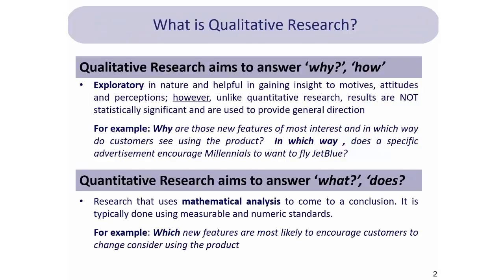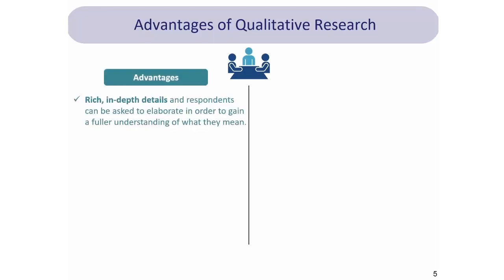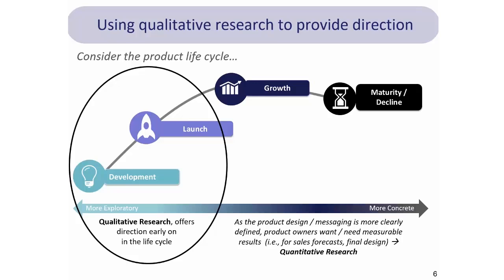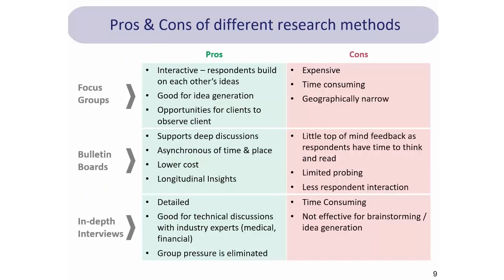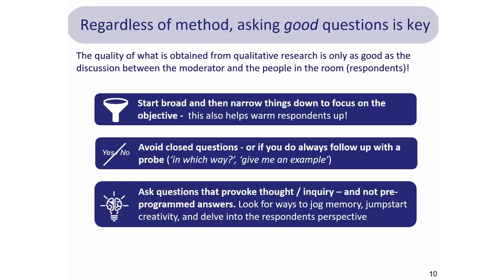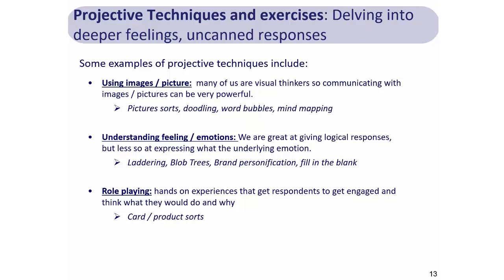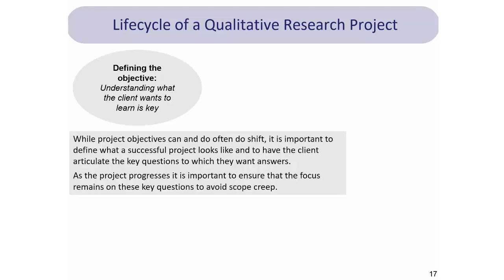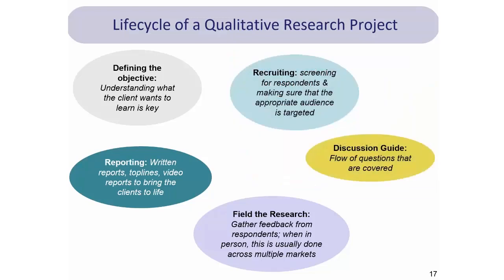Zeldis Research Webinar - Introduction to Qualitative Research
Kathrin Schumacher, Senior Research Director at Zeldis Research presents an Introduction to Qualitative Research. The presentation will focus on three primary learning examples:

- Define qualitative research – what it is, how it compares to quantitative research and when and where it is used.

- Different qualitative research methodologies and their respective pros and  cons

- Workflow of a qualitative project